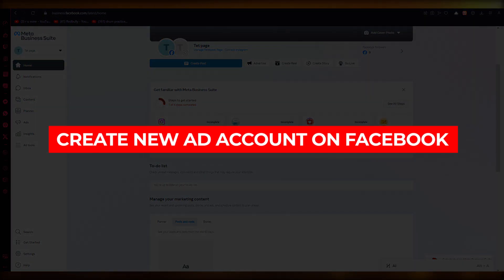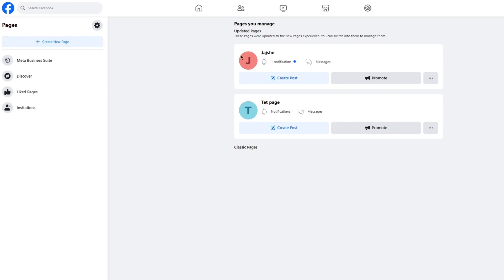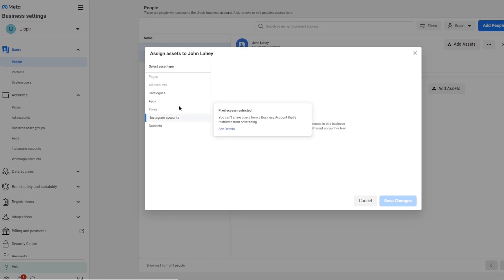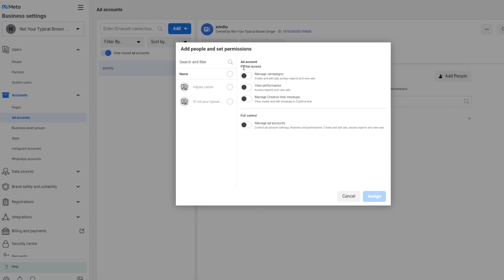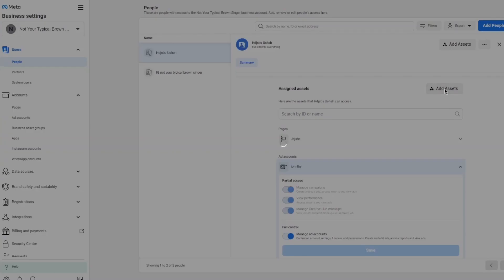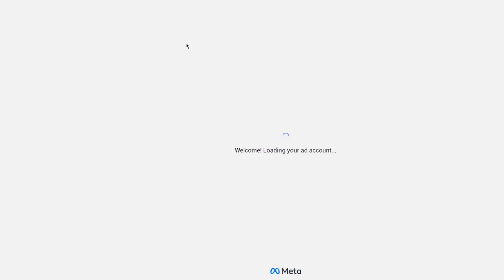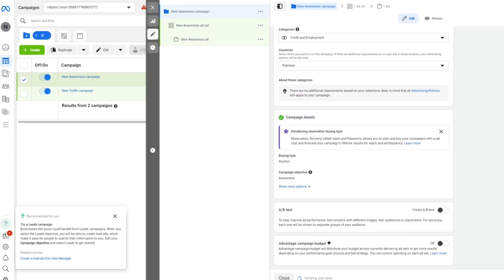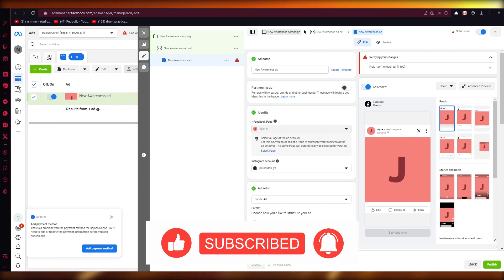How To Create New Ad Account On Facebook Business Manager (2025)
Creating a new ad account on Facebook Business Manager is a simple and efficient process that can be completed in just a few steps. To begin, log in to your Business Manager account and navigate to the "Ad Accounts" tab. From there, click on the "Add New Ad Accounts" button and select "Create a New Ad Account." You will then be prompted to fill in your ad account details, including the account name, currency, and time zone.

It is important to ensure that all information is accurate and meets your business needs. Once completed, click "Create Ad Account" and your new ad account will be ready to use. By following these steps, you can easily create a new ad account on Facebook Business Manager and start reaching your target audience with impactful advertising.